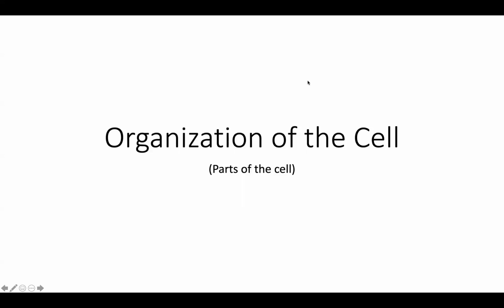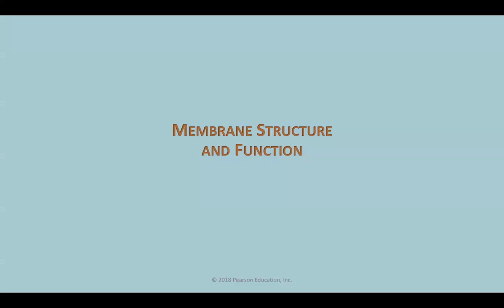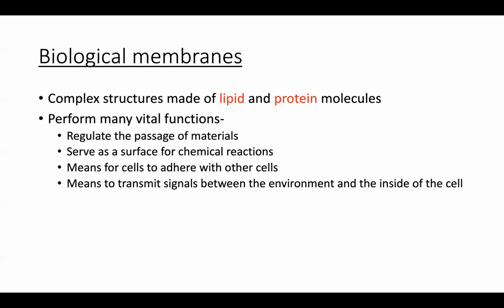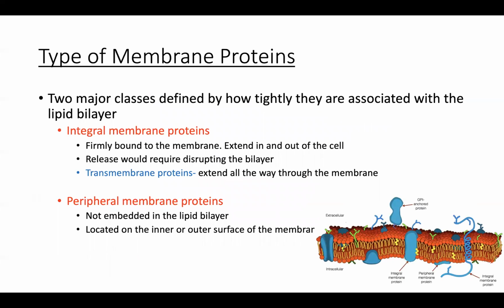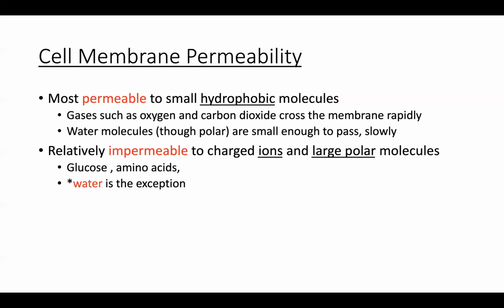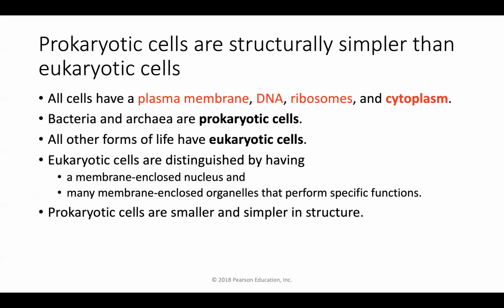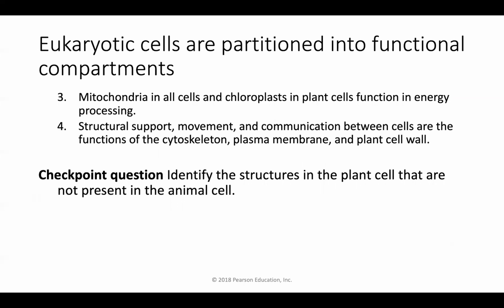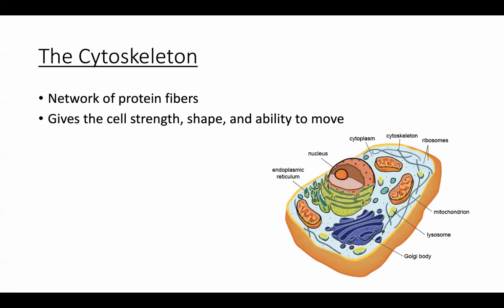Organization of the Cell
Intro to the Cell & compartments